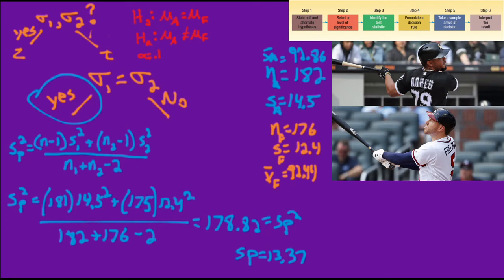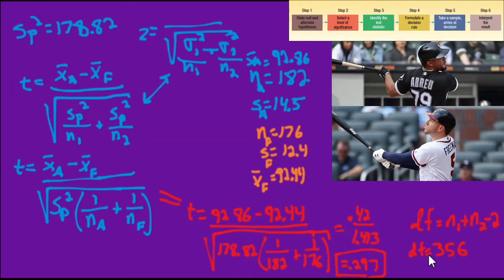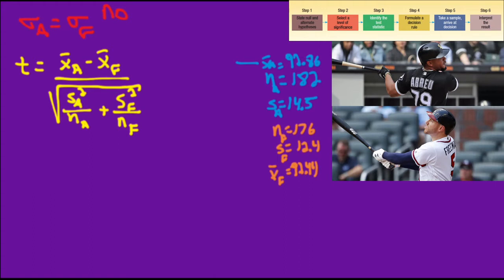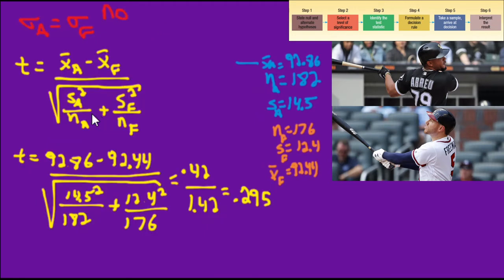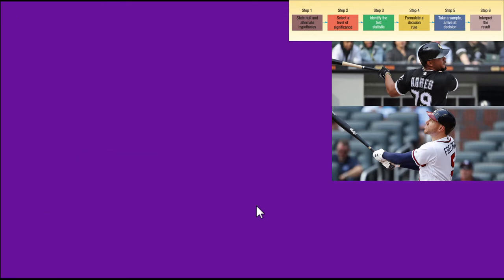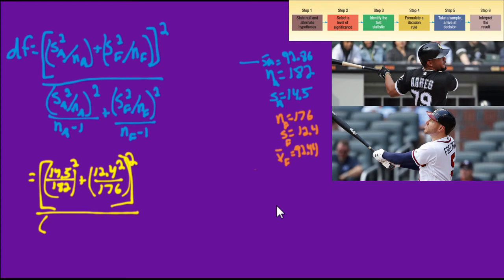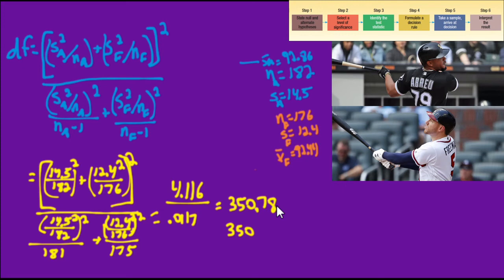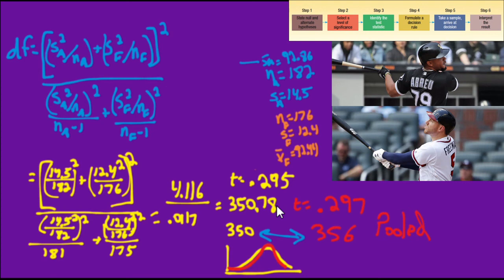Ch 11 t test Unequal Variances